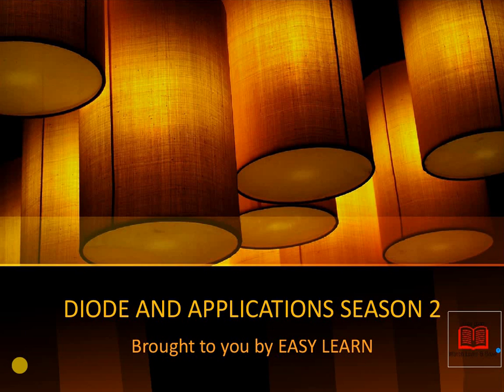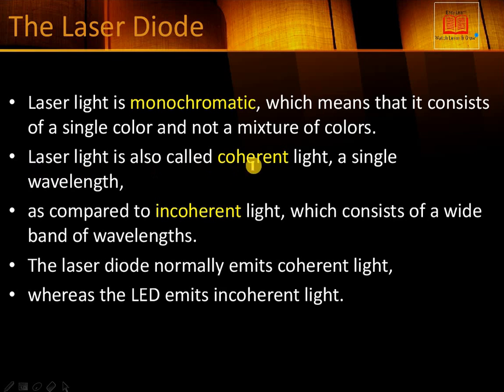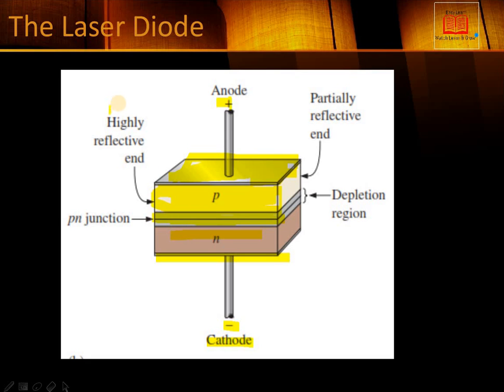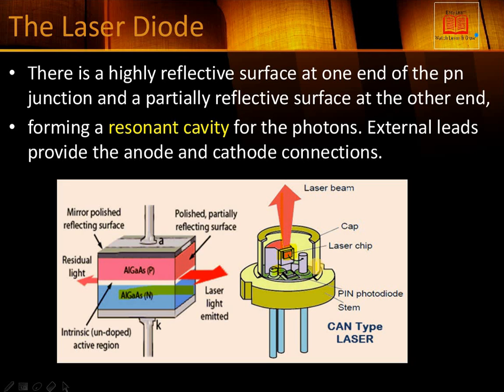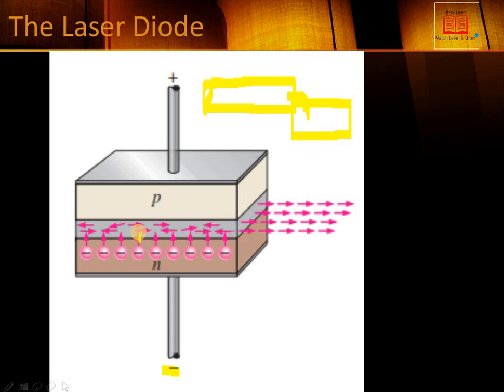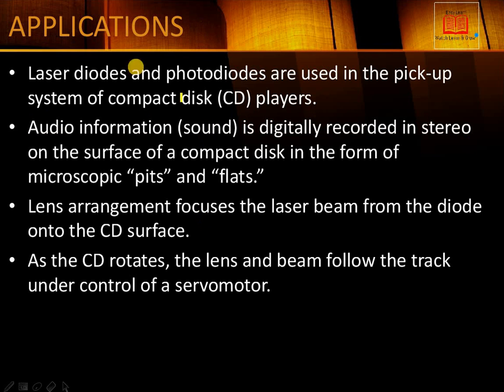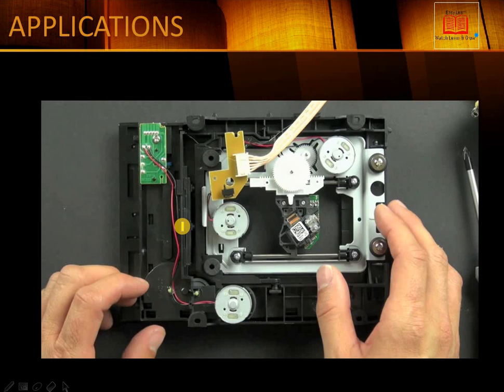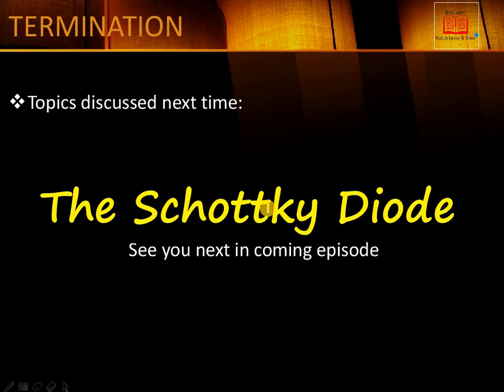Diode And Applications S#2 E#20 English-Laser Diode